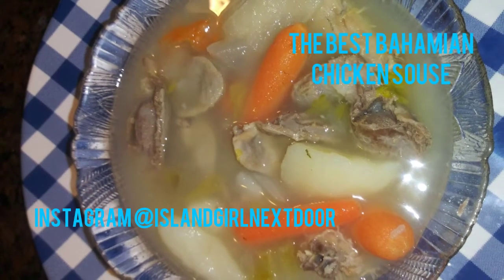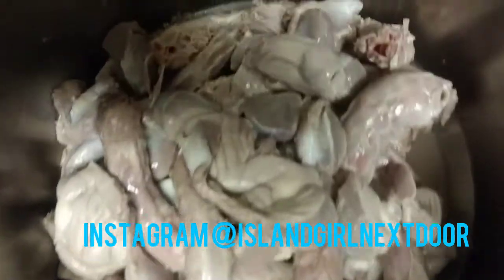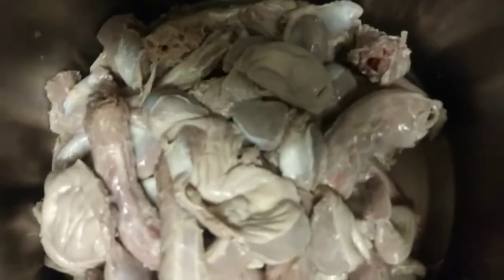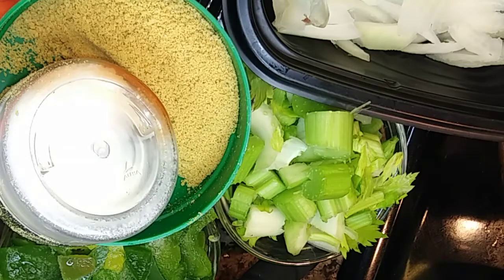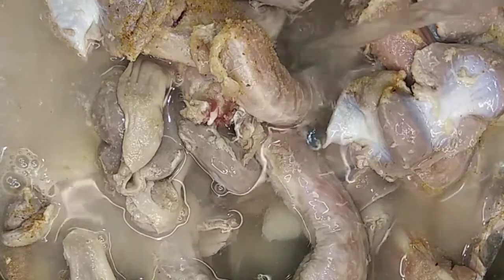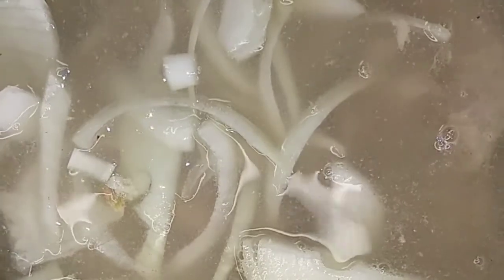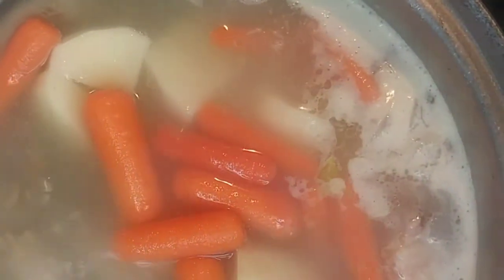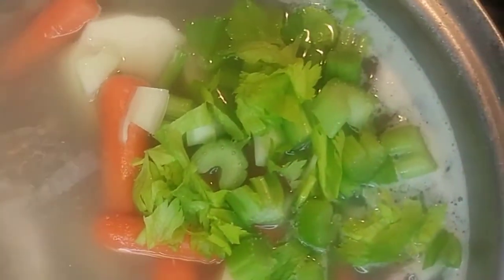The Best Bahamian Chicken Souse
Chicken Souse Ingredients:

Chicken gizzards and necks
Potatoes
Yellow Onion
3 Celery Stalks
Carrots
Whole Cloves
Bay Leaves
Salt
Garlic and onion powder
Peppers (goat, habanero, bird)
Lime and or Lemons
Serve with Johnny Cake or Over grits and or rice or just eat as is.